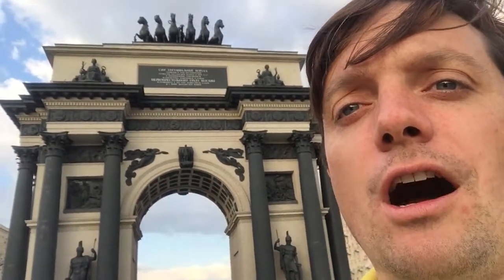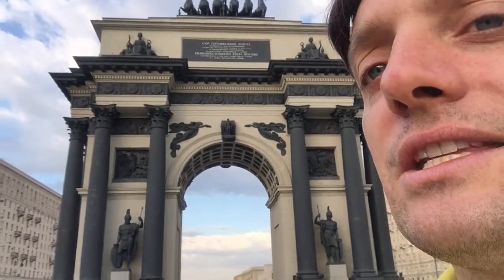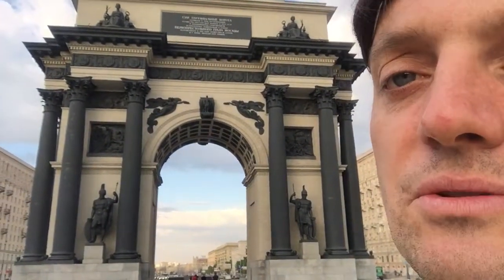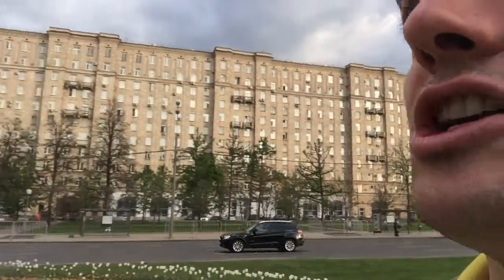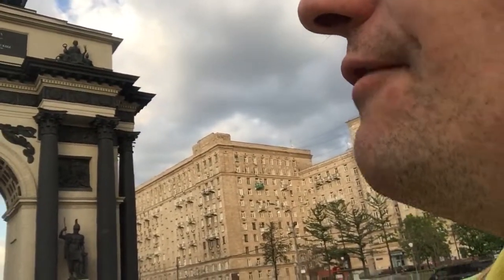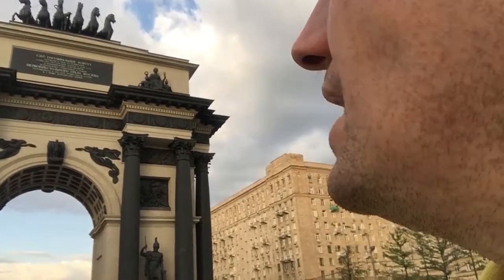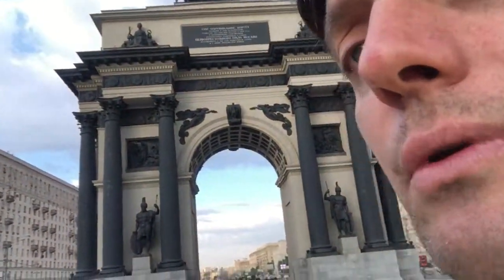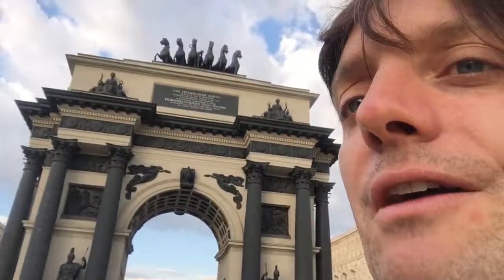Triumphal Arch Moscow